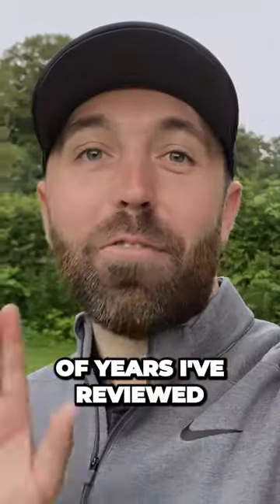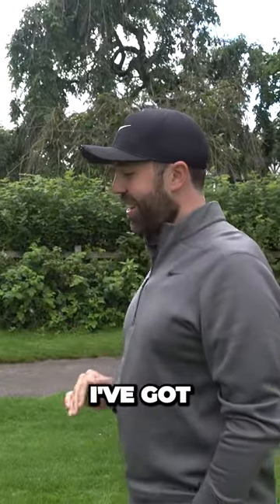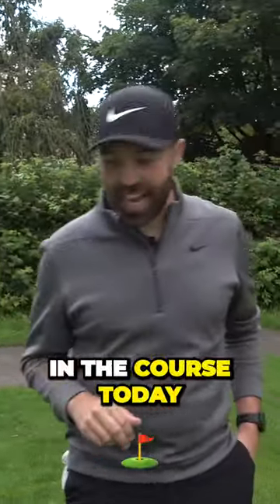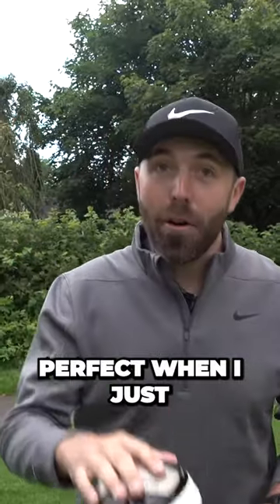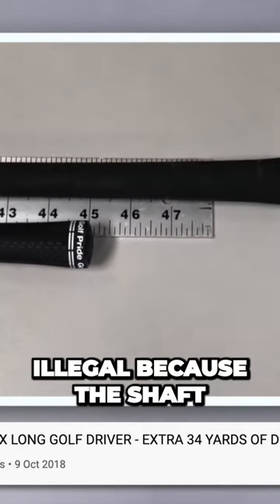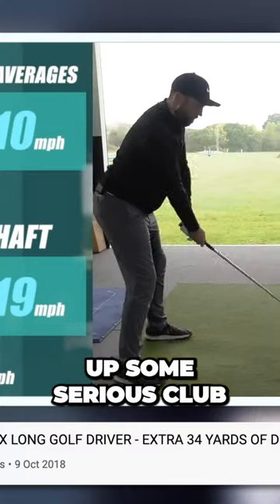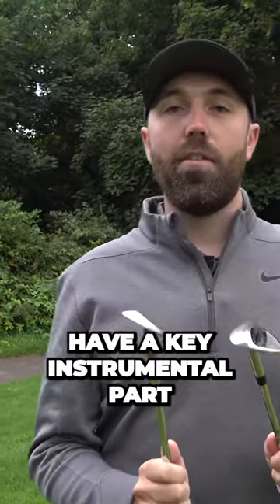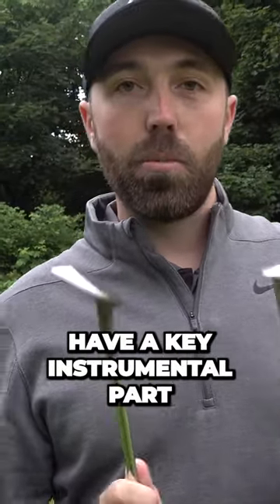Rick Shiels Testing Unconventional, Ilegal Golf Clubs